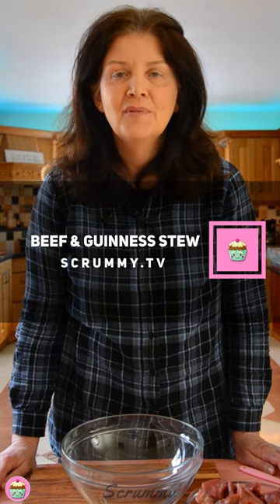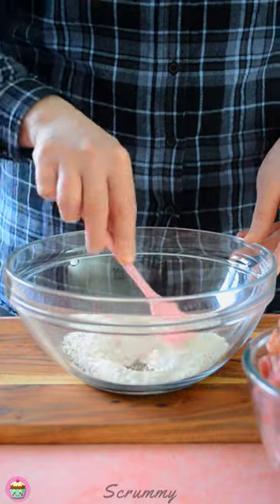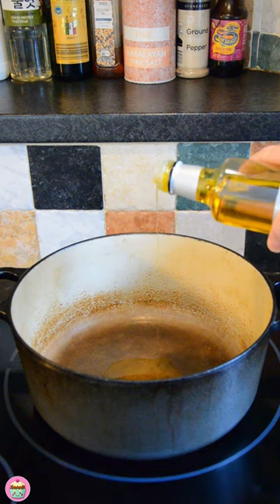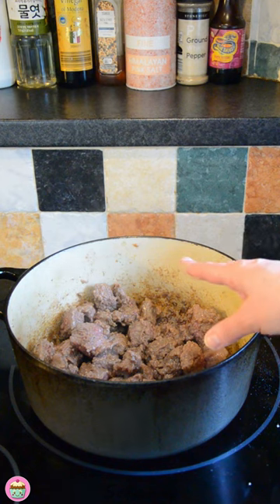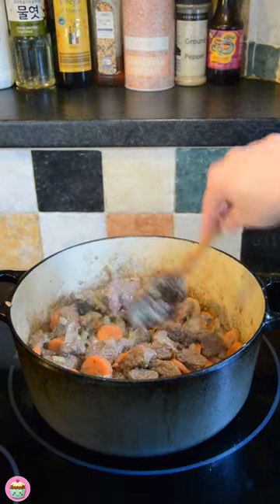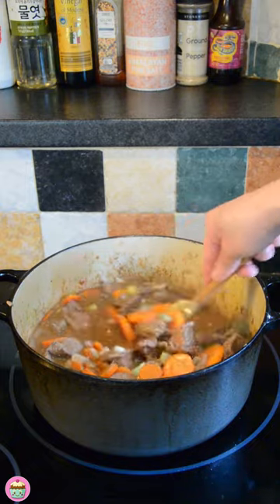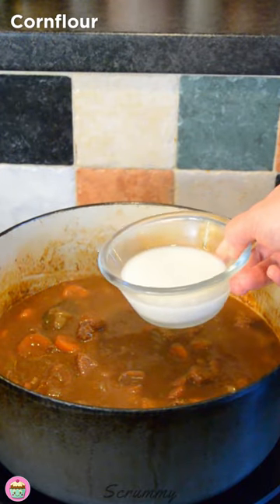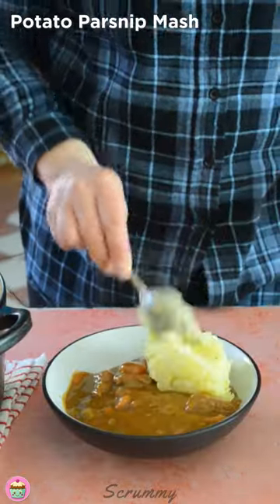Beef and Guinness Stew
Beef and Guinness Stew is a quintessential Irish dish, renowned for its deep, rich flavours, where tender chunks of beef are slow-cooked with onions, carrots, and celery in a hearty Guinness stout broth. This stew is a celebration of Irish cuisine, combining the robust taste of the beer with the succulence of the beef, creating a comforting, warming dish perfect for chilly days. Served with a slice of traditional Irish soda bread, it's the epitome of a homely, heartening meal that brings a taste of Ireland to your table.

How to make Beef and Guinness Stew Recipe

Timings.
• Prep Time: 15 mins.
• Cooking Time: 90 mins
• Total Time: 1 hour 45 mins.

Servings. 6

Ingredients.
• 2 tbsp of Rapeseed Oil.
• 4 tbsp Plain Flour.
• 1 tsp Salt.
• ½ tsp Black Pepper.
• 1kg Shoulder of Beef, cut into one-inch chunks.
• 1 onion, peeled and chopped.
• 5 carrots, peeled and roughly chopped.
• 2 celery sticks, roughly chopped.
• 2 cloves garlic, finely sliced.
• 3 Bay leaves
• 1 Beef Stock Cube/Beef Stock Pot.
• ½ cup (150ml/5.07 fl  oz) Water
• 2 cups (500ml/16.9 fl oz) Guinness
• 2 tbsp Tomato Puree.
• 2 tbsp Cornflour.
• 3 tbsp Water.

Method.

1. In a medium size bowl mix together plain flour, salt and black pepper.
2. Add the beef and mix until it’s fully coated by the flour.
3. Heat a casserole dish with some oil and when it’s hot, start adding the beef. Make sure to shake off any excess flour.
4. Stir the meat often until it’s fully sealed and brown in colour.
5. Add the onions, garlic, celery and carrots and cook for about 3 minutes stirring often.
6. Pour in the Guinness, stock pot, water and tomato puree. If using a stock cube dissolve it in water before adding to the stew.
7. If using a slow cooker, brown the meat add the vegetables and cook for a few minutes. Add the meat and vegetables to the slow cooker and pour in the Guinness, stock, tomato puree and stir together. Cook on medium heat for 10 hours the longer the better.
8. Simmer gently for about 1 ½ to 2  hours until the liquid has reduced, the carrots are soft and the meat is tender.
9. To thicken the stew, mix together the cornflour with the water until the cornflour is fully dissolved, add to the stew and mix it in. Simmer for a further 10 minutes.
10. Serve with mashed potatoes, baby potatoes, crusty bread or potato and parsnip mash.
11. Mmm, Scrummy!!!

To make Potato and Parsnip Mash

Ingredients.

• 6 Medium Potatoes (900g/32 oz) Potatoes peeled and chopped in half.
• 3 Parsnips, peeled and chopped.
• 4 tbsp Crème Fraîche or Double Cream
• 1 tbsp Butter.
Ingredients.

1. Peel and chop the potatoes and parsnip and boil together for 15 minutes until tender.
2. Drain well, then mash with the butter and crème
fraîche or cream.
3. Season with salt and pepper.
4. Serve piping hot.